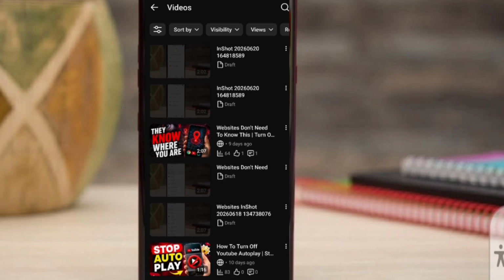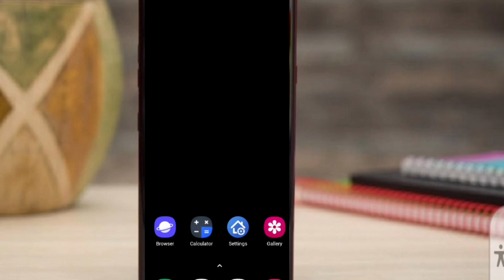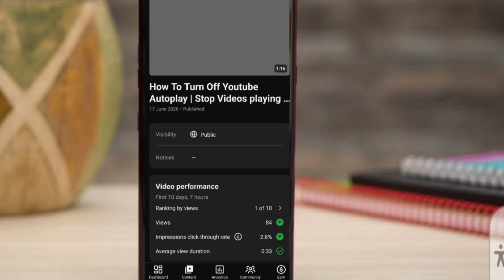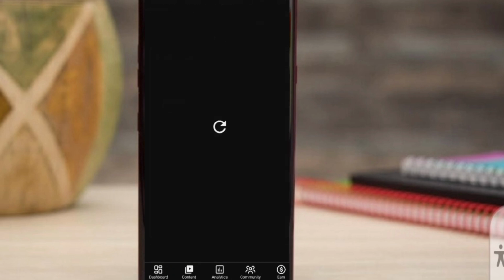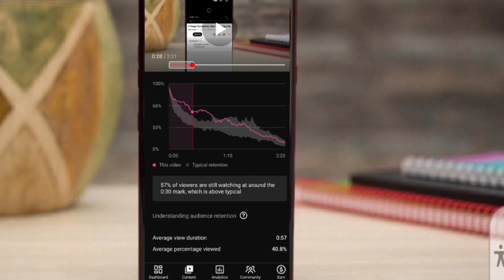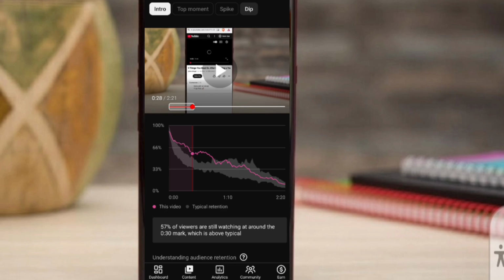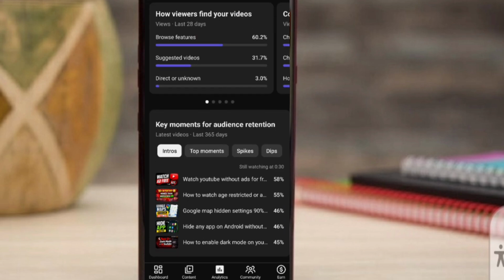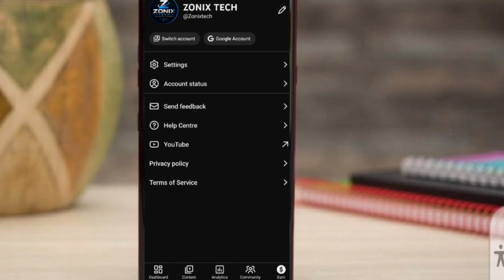How to See Audience Retension in YouTube Studio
Hii Everyone

How to See Retension in YouTube Studio

Learn how to check your audience retention in YouTube Studio and see how long viewers stay on your videos. This quick guide shows you where to find retention data and understand where viewers may be leaving your video.